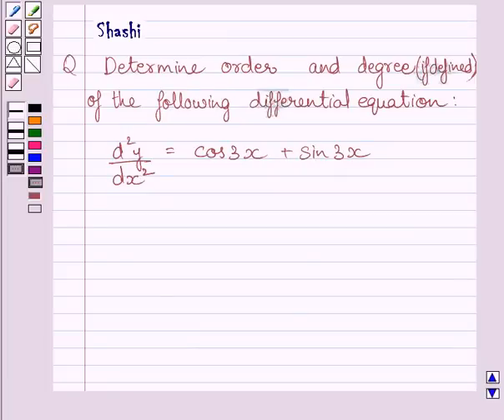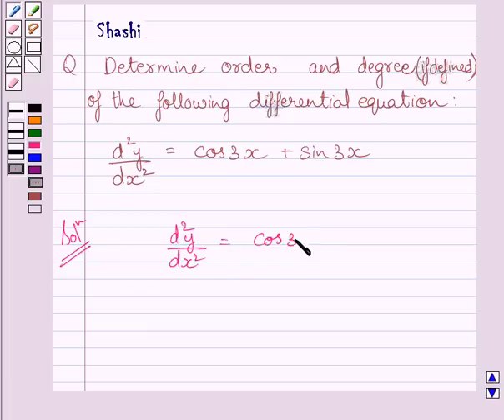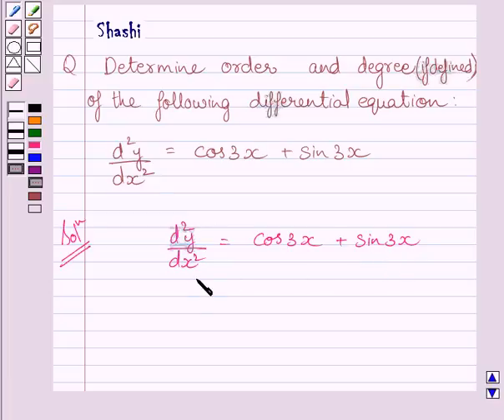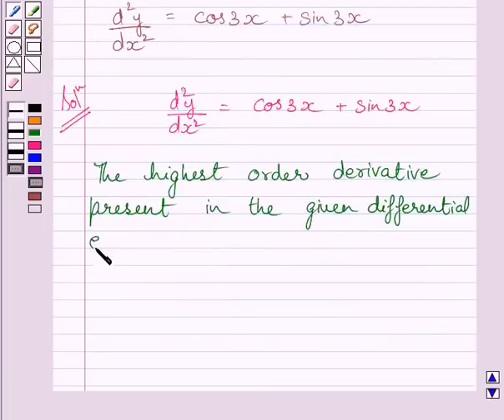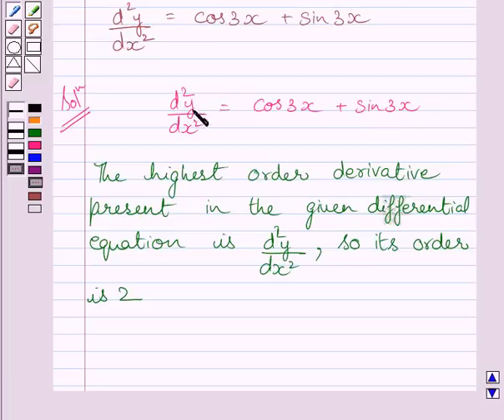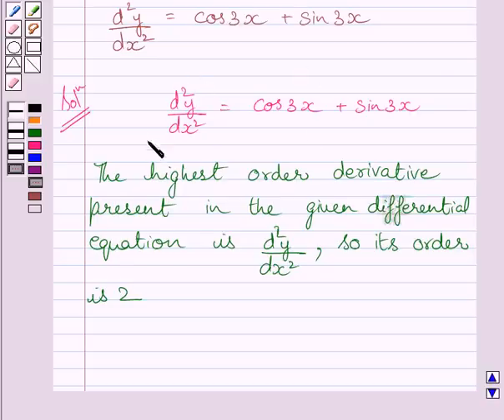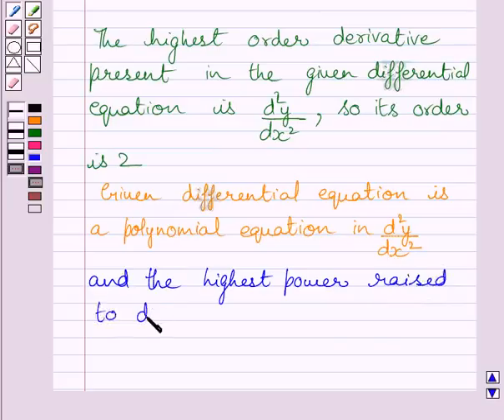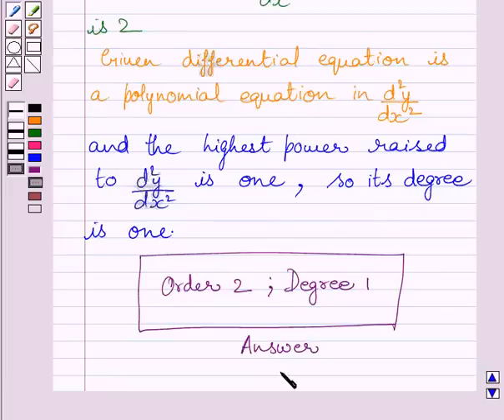Example: Find Order and Degree of Differential Equation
In this example, we show you how to determine the order and degree of a differential equation.